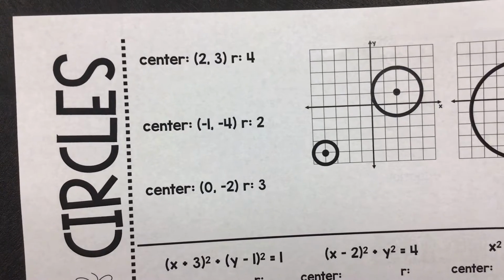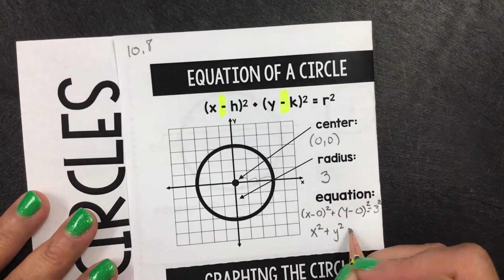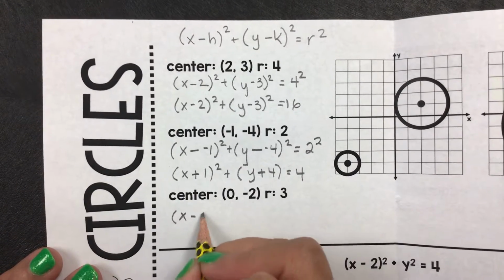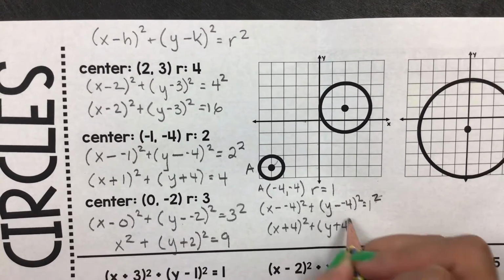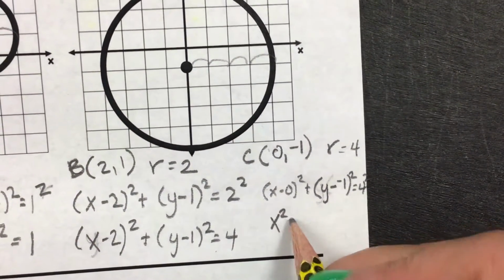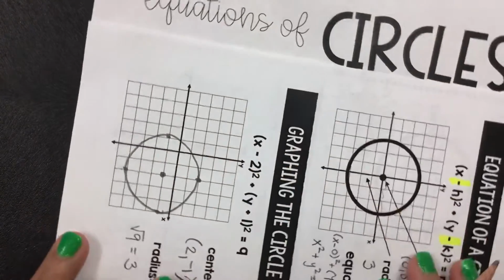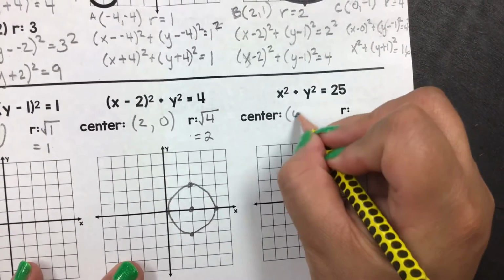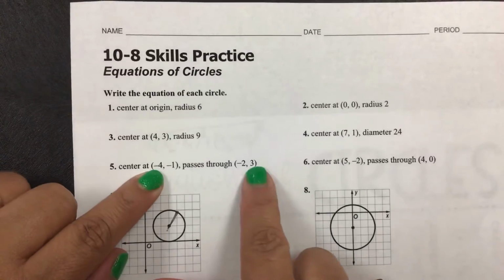10.8 Equations of circles